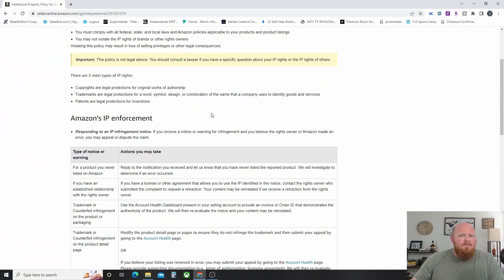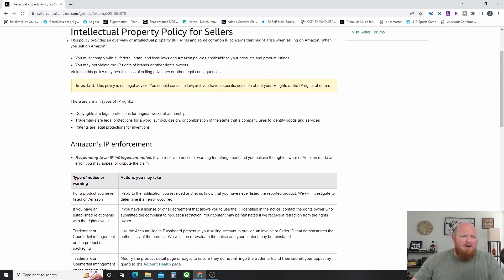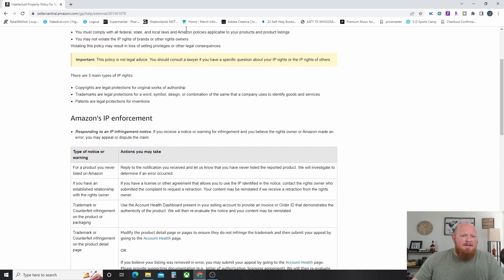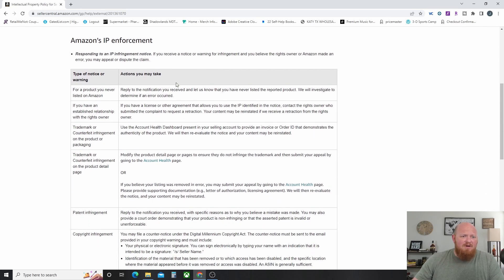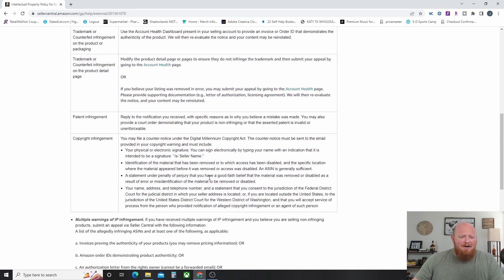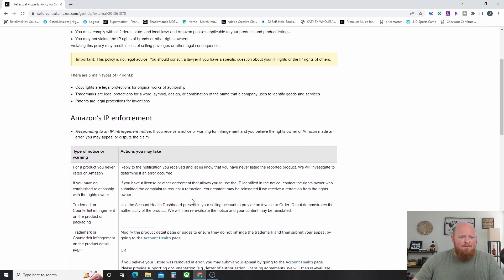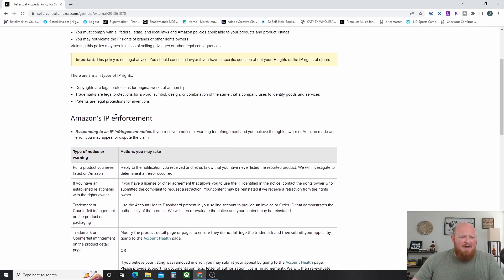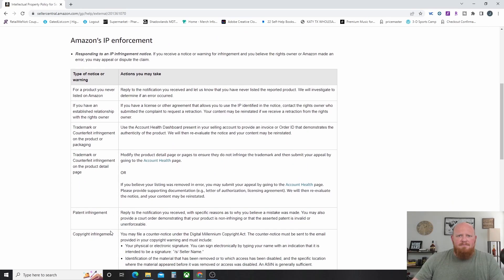What is an IP complaint on Amazon? How to avoid, what to do it you get one, and how serious is it?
This video describes what IP complaints are, how to handle them if you get one, and how to avoid.